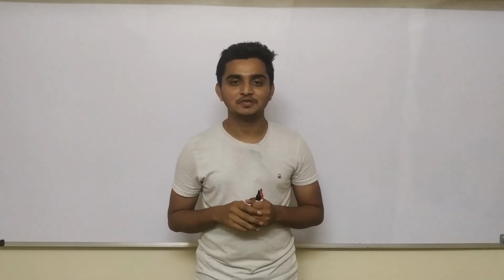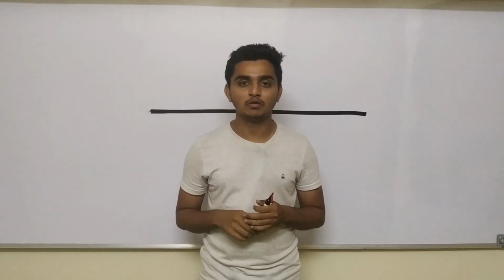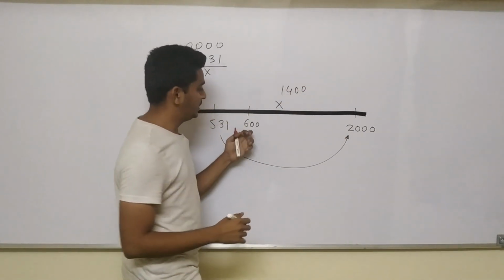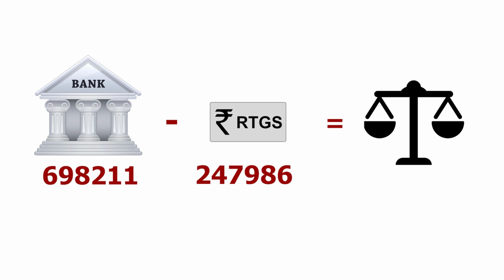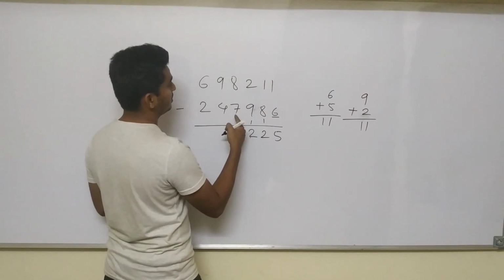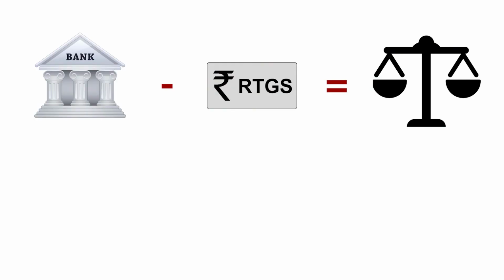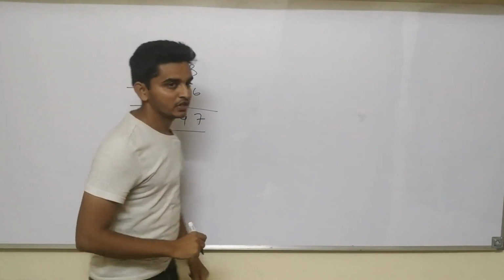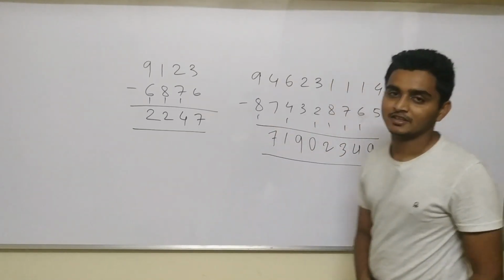Subtraction as Reverse addition in seconds! - Fundamentals